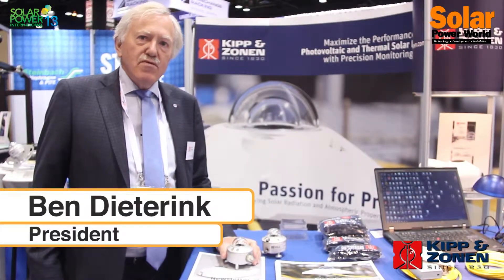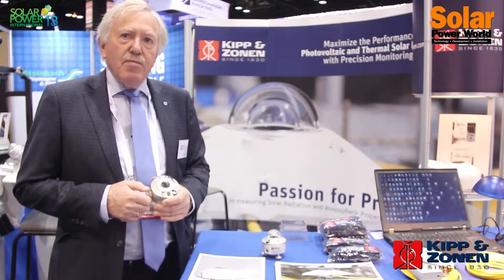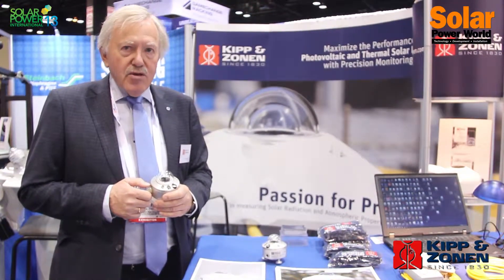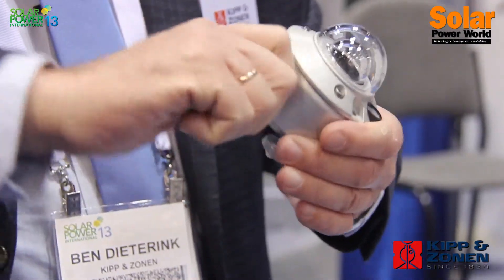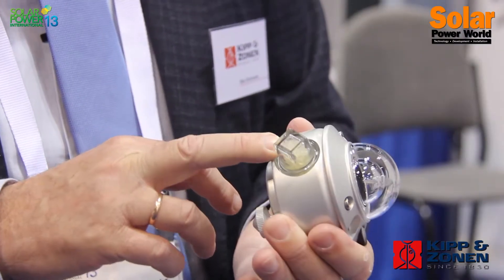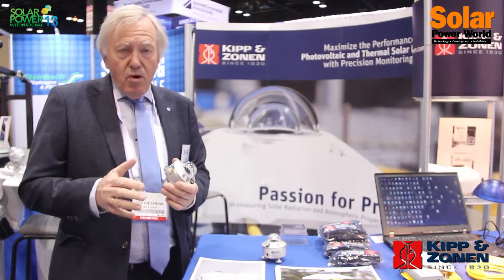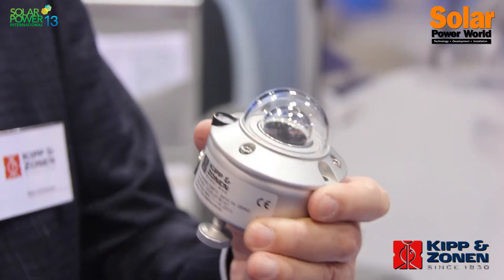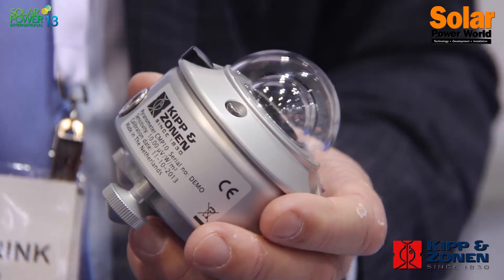Solar Power International 2013 - Kipp & Zonen - Pyranometers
Kipp & Zonen shows Solar Power World their Pyranometers at Solar Power International 2013.